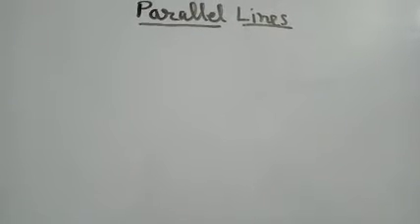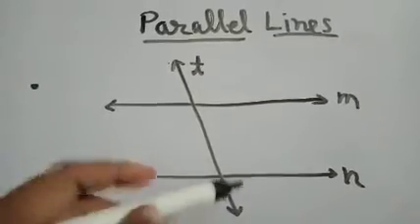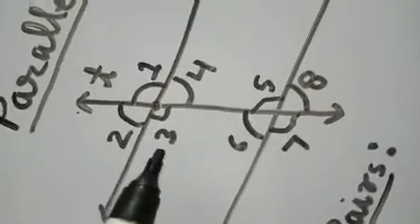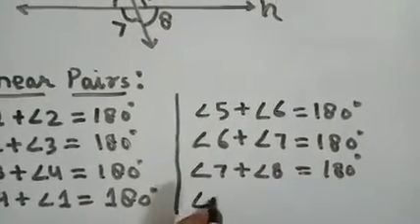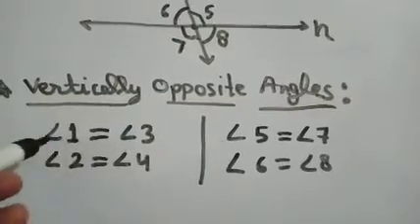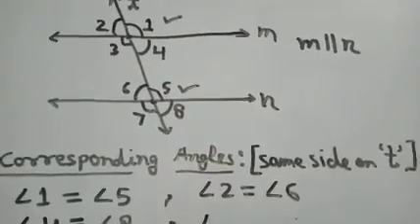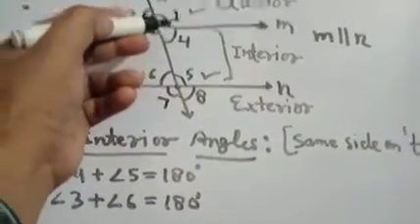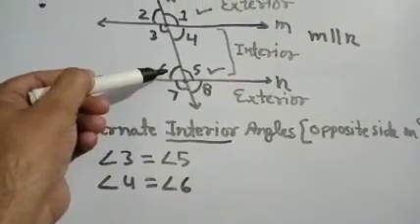Lines and angles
Angles made by a transversal and two parallel lines